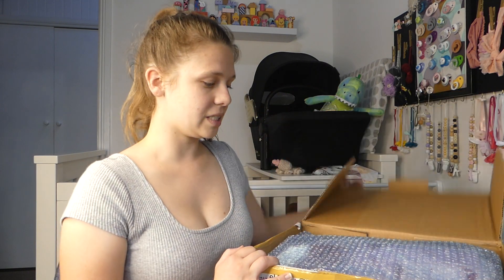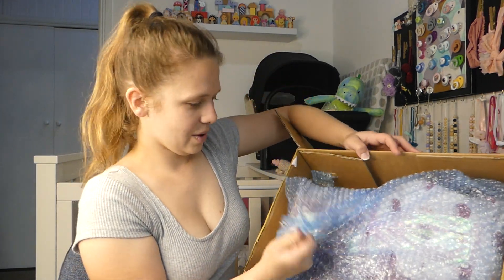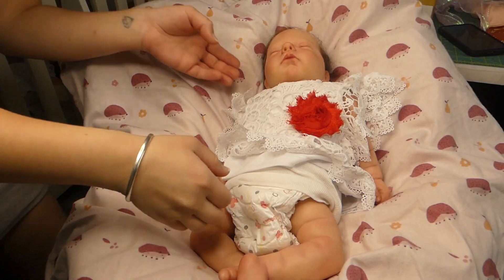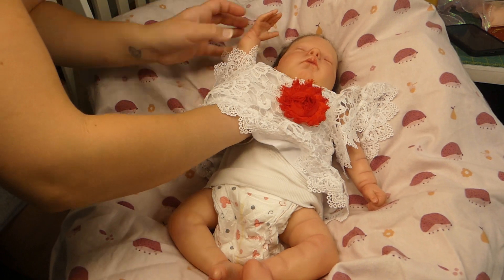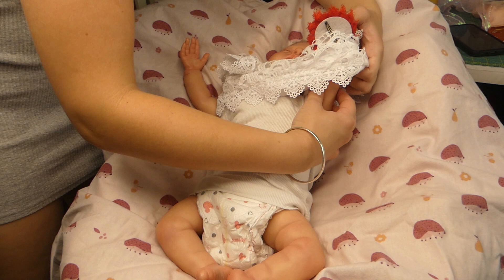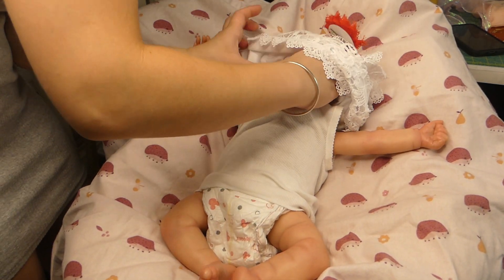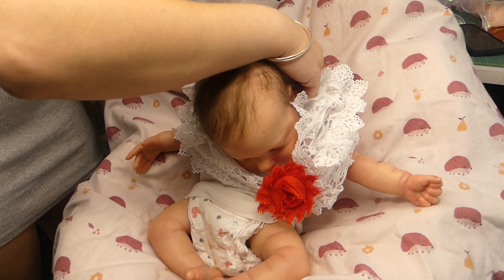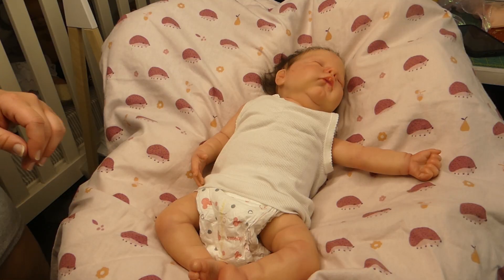Reborn Baby Box Opening - Willa by Cassie Brace